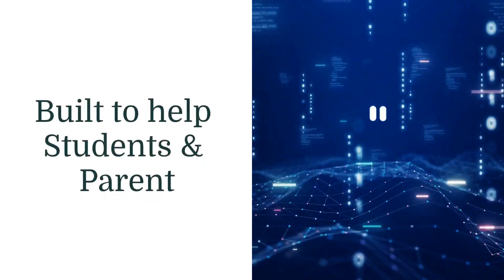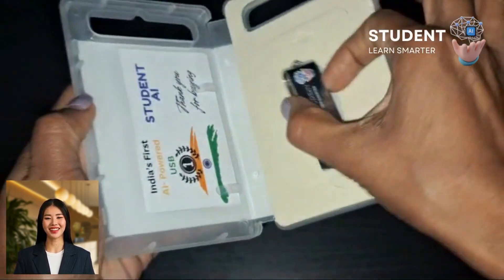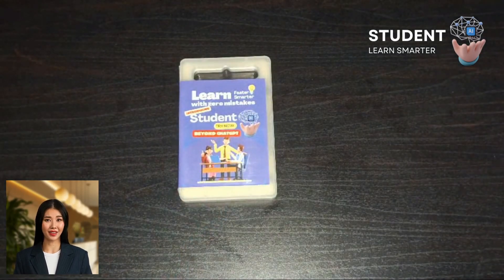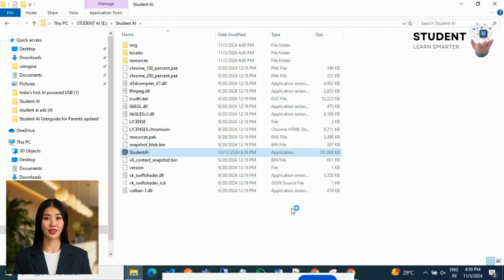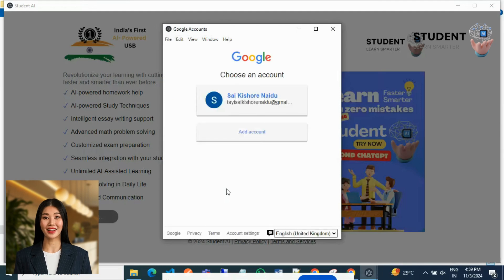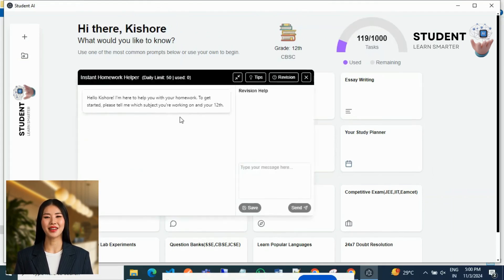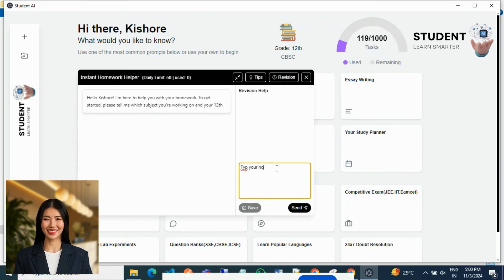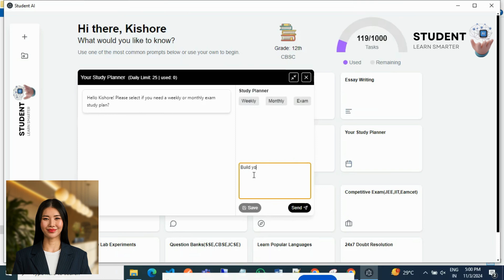Student AI | Learn Faster & Smarter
Dear Students, Parent & Viewer,

Student AI is an EdTech AI product designed to help students and parents reduce the stress of homework and exam preparation. It offers over 30 features aimed at improving grades and enhancing critical thinking. The product provides personalized assistance, making it easier for students to tackle challenging subjects and problem-solving questions. It is positioned as a comprehensive learning companion, guiding students through various subjects with tailored support.

The AI tool is available as a USB product in India and is being promoted as an innovative solution, especially targeting regional customers, with an emphasis on making learning more accessible and effective.

Student AI | All-in-One AI Learning | Smart AI Study Planner | Instant Homework & Exam AI Helper | Math Solver with AI Voice Assistant | CBSE/ICSE/State Board Support | Beyond Chatgpt

About this item:

24/7 AI HOMEWORK SUPPORT: Get round-the-clock assistance across subjects like English, Science, and Maths, covering CBSE, ICSE, SSC, and Cambridge Curriculum for students from 4th grade and above.

BOOST YOUR GRADES: Experience up to 2x grade improvement and 40% less stress with our Student AI.

CONQUER COMPETITIVE EXAMS: Ace IIT, JEE, and NEET with expert techniques, past papers, and challenging question solutions.

UNLIMITED AI POWER: No limits on AI usage for subjects, assignments, projects, or learning – learn without restrictions.

30+ FEATURES with 4 categories like Academic, Exam preparation, Skill Development, Future studies, Hobbies & Interests to help them in their day to day homework, exam preparation, study calendar, Worksheets, 24x7 doubt clarifier and all other subjects..

PLUG & PLAY LEARNING: Get started instantly with our premium AI-powered USB drive and user guide – no installation needed.

EASY TO USE INTERFACE: Simple navigation makes AI-powered learning accessible for all students & parent. Interactive and engaging learning experience.

ACHEIVE ACADEMIC EXCELLENCE: Become a high-performing student and boost your grades. Become an A+ Academic Superstar with focused learning tools.

MEGA SAVER: Replace expensive tutoring with a one-time investment. Includes a personalized USB drive to store all your learning materials.